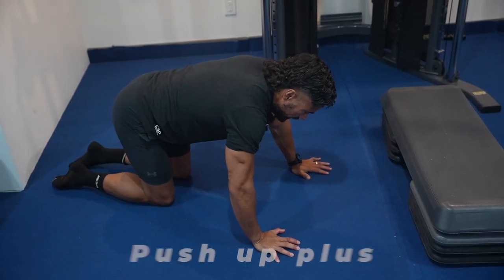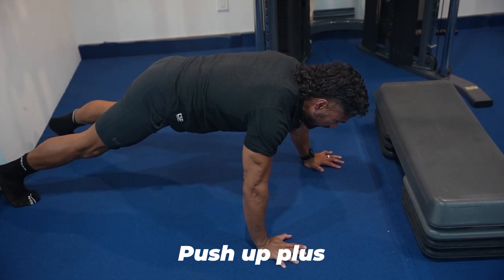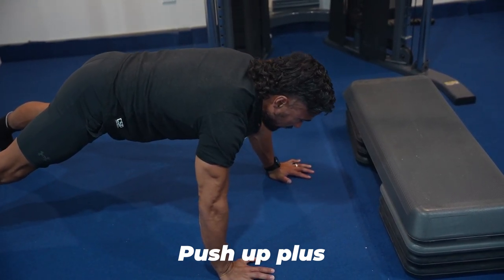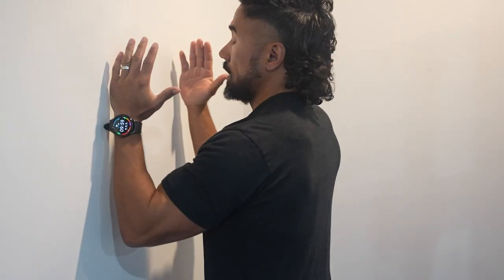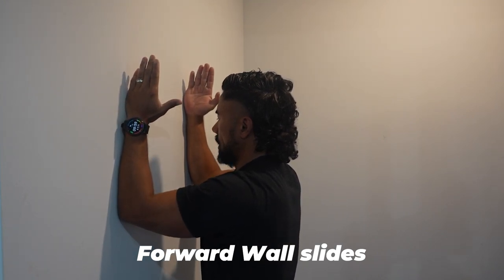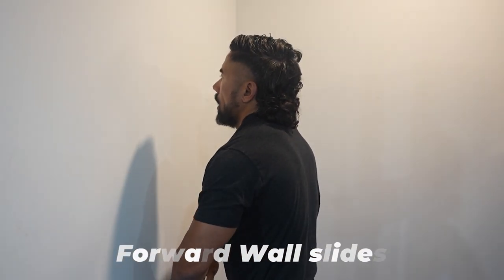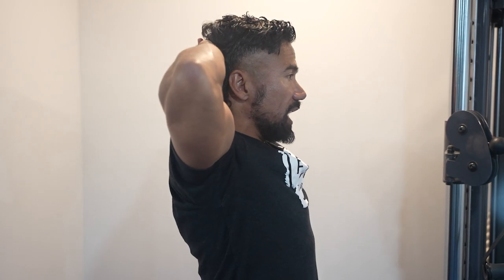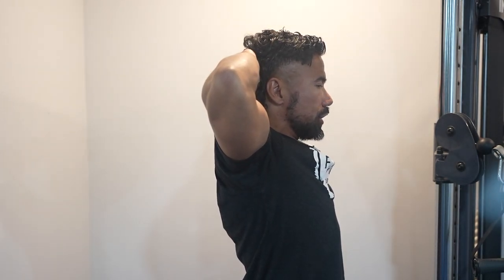Fix Your Shoulder for Ultimate Strength & Injury Prevention! 🏋️‍♂️🔥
Hey everyone! 💥

Are you ready to transform your shoulder strength and prevent injuries? 🚀 I've got an amazing routine that will stabilize and strengthen your shoulders! 💪

We're talking:

Push Up Plus for stability
Forward and Backward Wall Slides
Self-Resisted External Rotations
Plus, follow along with these 4 shoulder stretches to enhance mobility:

Standing Lat Stretch
Pec Stretch
Handcuff Internal Rot
Tricep Ext Rot Stretch
Whether you work at a desk or haven't been working out, this routine is a game changer! 🌟